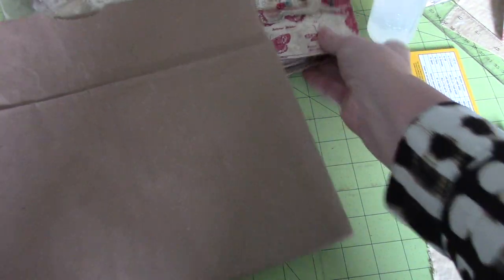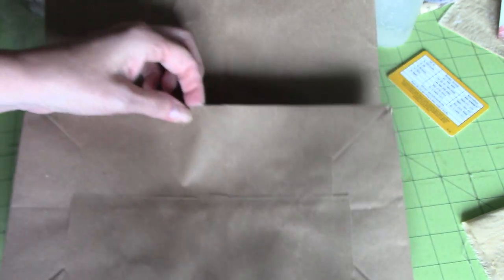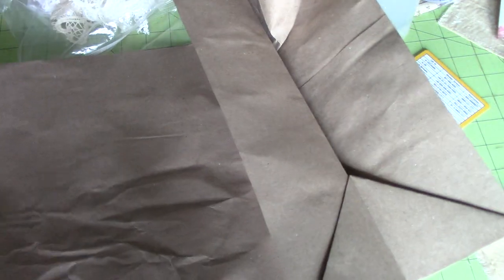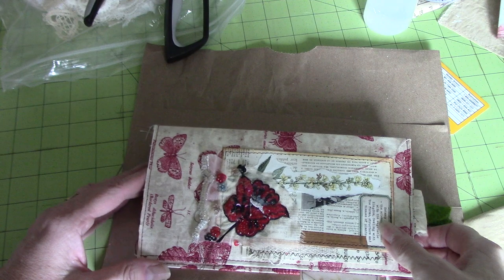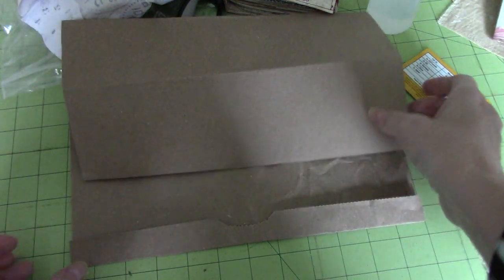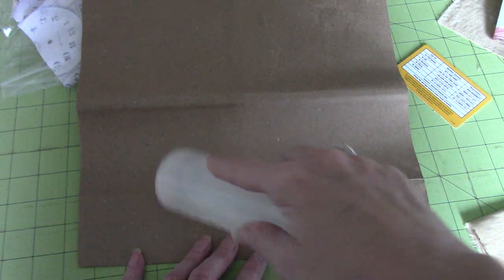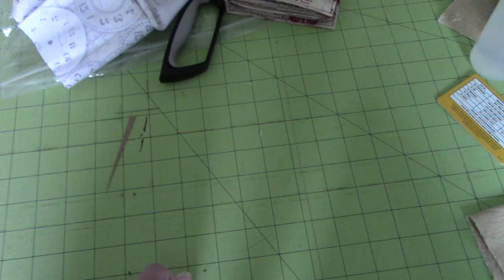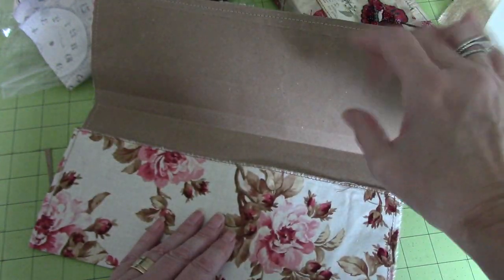Easy Fabric Covered Paper Bag Pouch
Thanks for joining me. Today we are making a fabric covered paper bag pouch...here are the items you will need:
- large paper bag or heavy kraft paper
- fabric glue
- fat quarter of fabric
- 3-3.5 inch wide strip of muslin (Coffee dyed)
- sewing machine if you want a stitched look
- lace to decorate

I hope this was helpful, stay safe and be well!